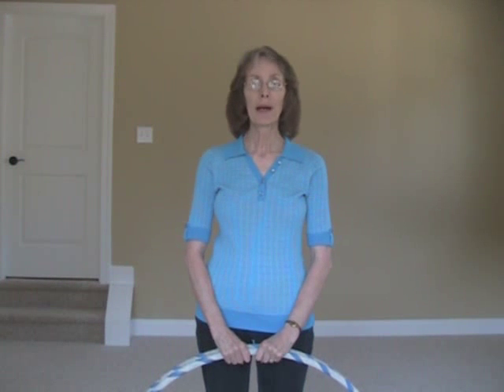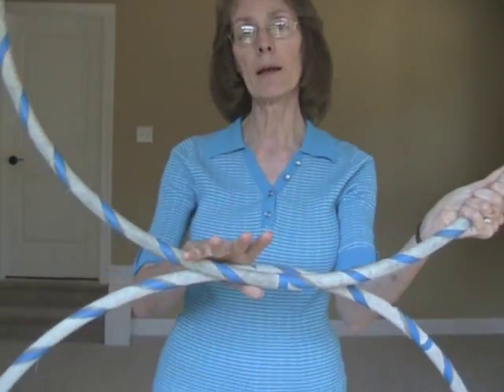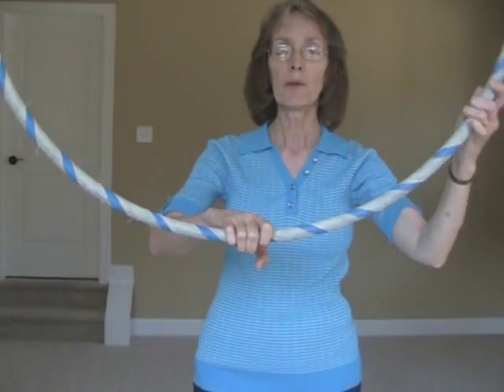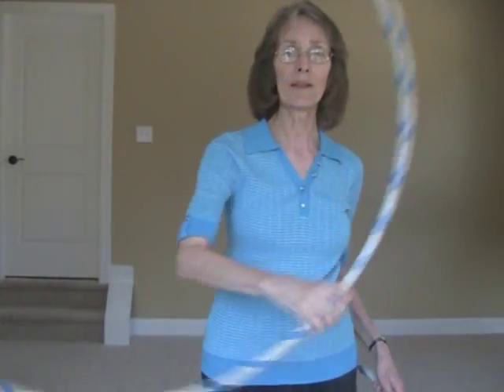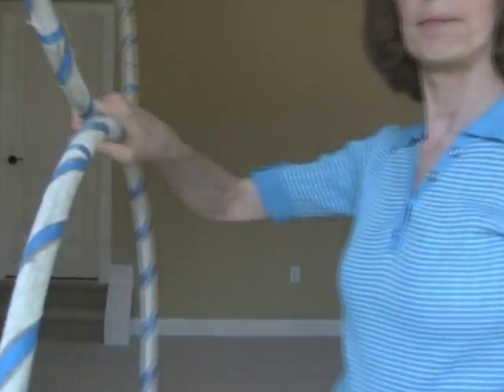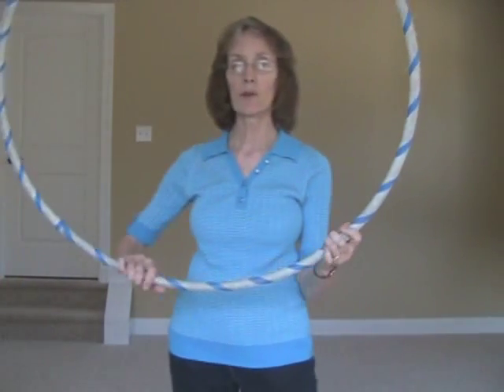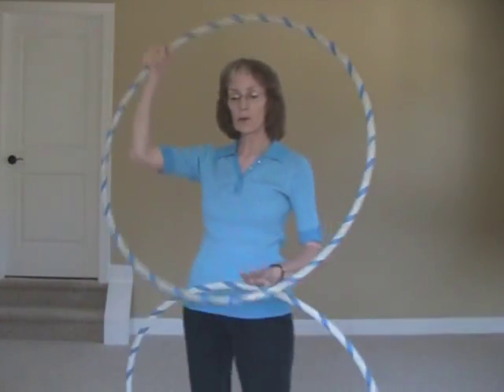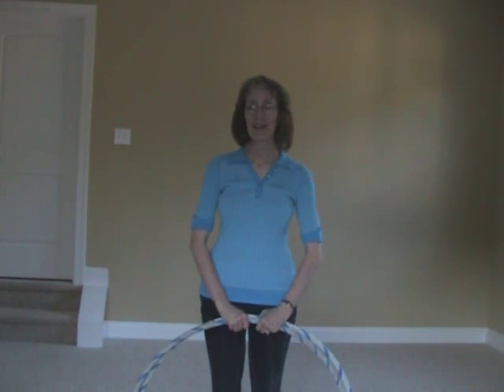Firework One Hand Twin Spin Isolation With Toss Hooping Tutorial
... This is a variation of my Twin Isolation with Rider Hoop Tutorial.